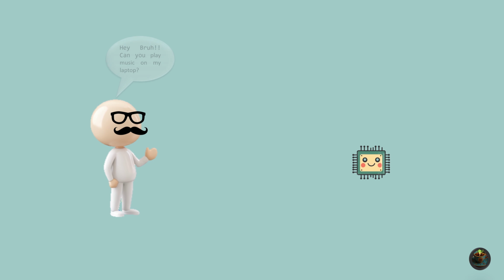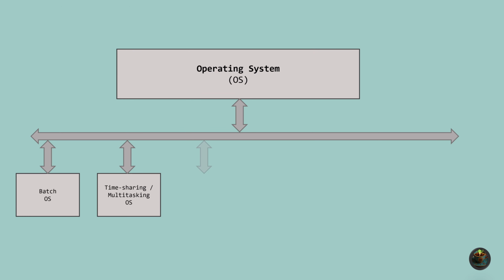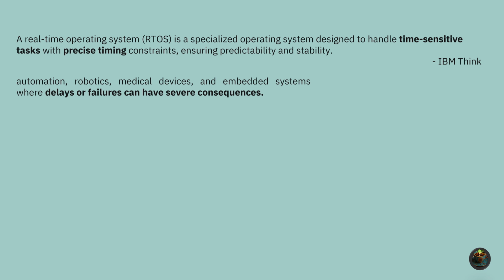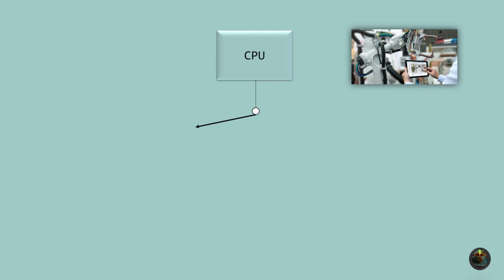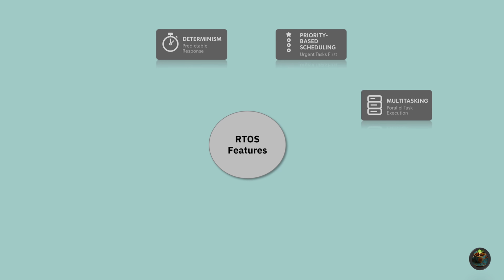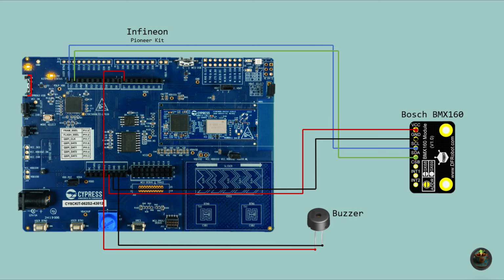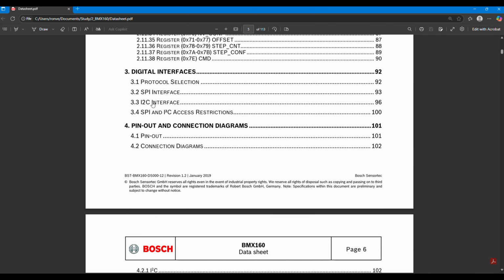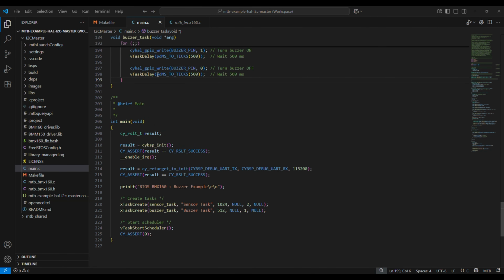Multitasking is a Headache… But Not in Embedded | OS vs RTOS Explained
Multitasking is a headache... But Not in Embedded!

🎥 Is multitasking always a headache?
Well… not in embedded systems!

In this animated video, we’ll explore how multitasking in embedded systems is precise, predictable, and powerful — thanks to RTOS. Whether you’re confused about Operating Systems, curious about FreeRTOS, or just tired of dry theory, this one’s for you.

🔥What’s inside:
0:20 Operating System Introduction
1:58 Types of OS
3:13 Real-time Operating System (RTOS)
4:01 CPU, Task & Schedular
6:39 RTOS Features
8:05 FreeRTOS
8:19 Project (Two tasks - Sensor Task, Buzzer Task)
8:50 Code explaination

💻 Hardware Used:
PSOC 6 Pioneer Kit (CY8CKIT-062S2-43012)
Bosch BMX160 Sensor
Buzzer

📡 If you love practical learning and real-world embedded projects — welcome to the club.
We mix humor, visuals, and hands-on code to make embedded systems fun and easy.

🛠️ Tools Used:
Davinci Resolve